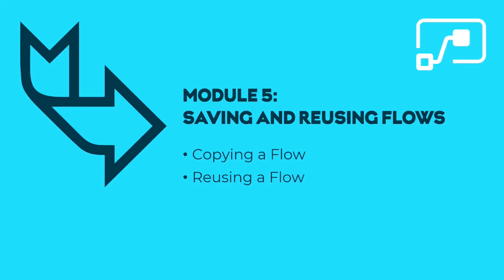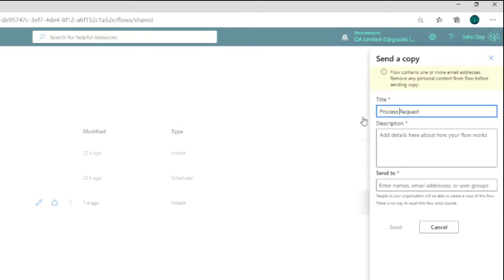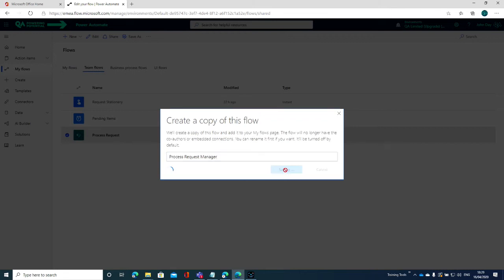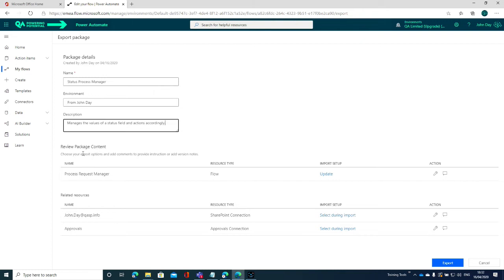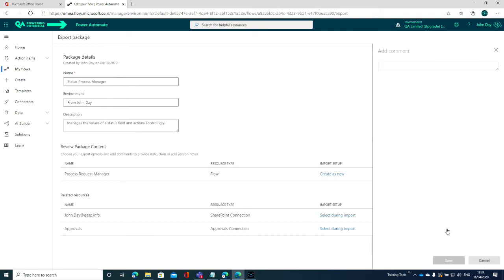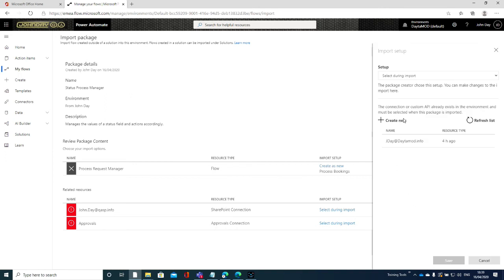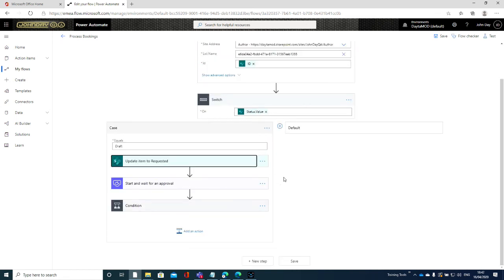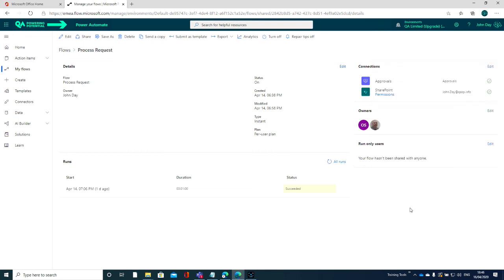Mastering Power Automate: Module 05 - Saving and Reusing Flows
Once created - a Power Automate flow can be coped or reused by one of the following methods:
  - Saving a flow as a new copy
  - Creating an Exportable zip package
  - Creating an exportable JSON code solution.
  - Creating a flow template